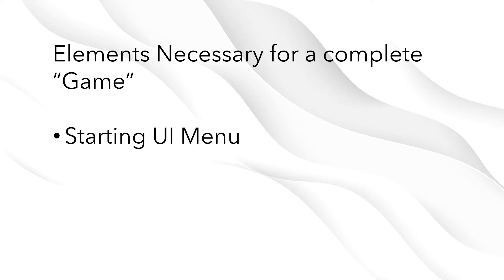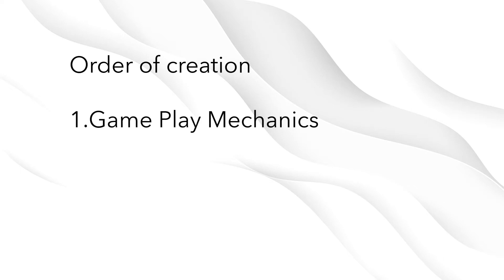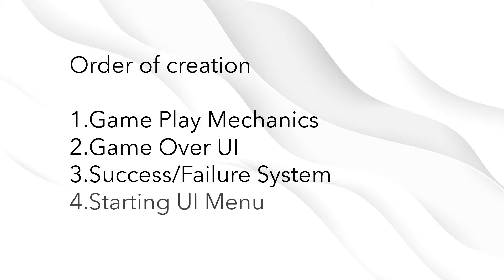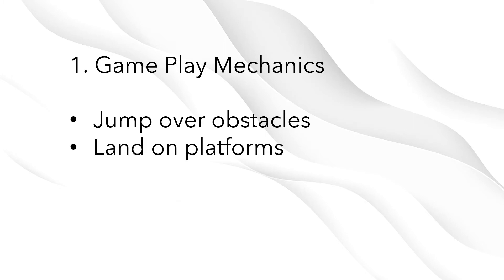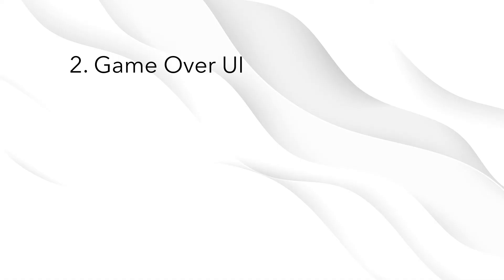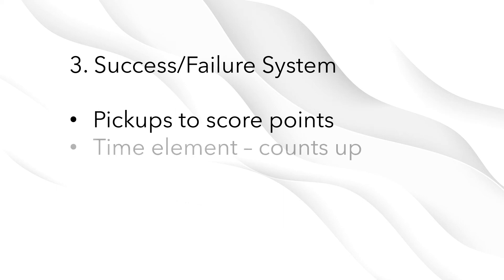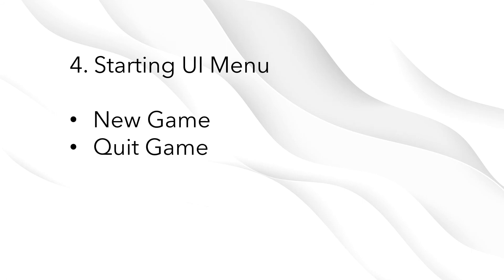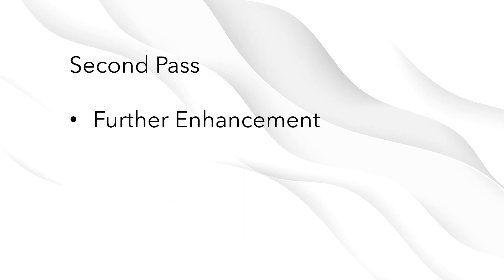Make a 2D game beginner series #1 The Overview (Unreal Engine 4 Tutorial)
A quick explanation of the steps I took to plan each step in the game development process.  This works for me, and is probably the only reason I've completed any projects so far.  Unreal Engine 4 makes game development for beginners easy, so it's best to use a process like this to stay on track.

Using an overview like this helps you stay focused on which elements you include when you make a paper 2D video game.  Organize all your assets, from the initial blueprints to the sound cues. This is the process I use for all game projects I work on, there are other methods available, using an Overview is what works for me.

It shouldn't matter if you want an Unreal Engine 4 Tutorial, or Unity, or even C++ the method should be the same.